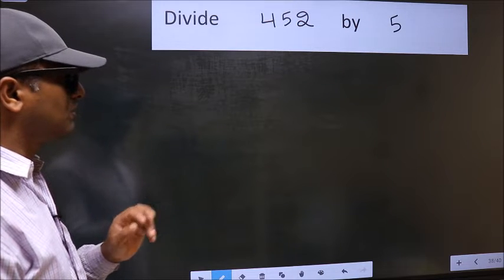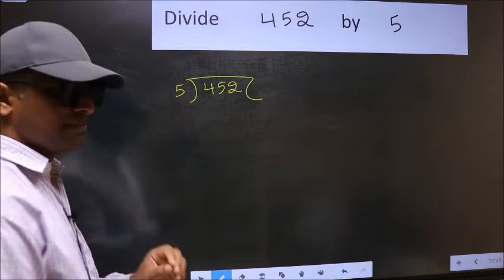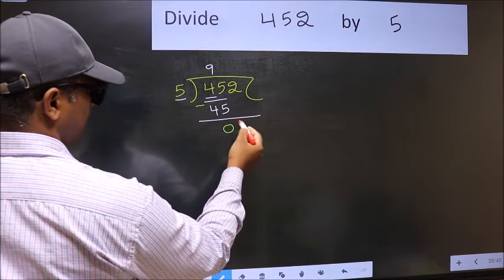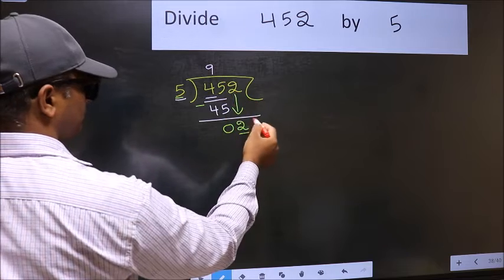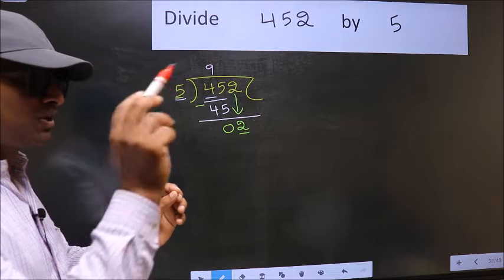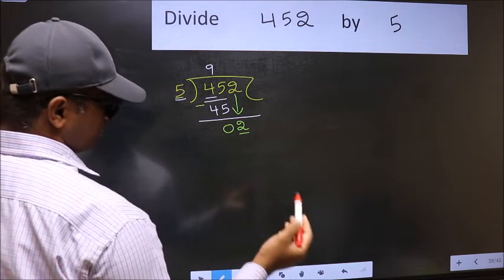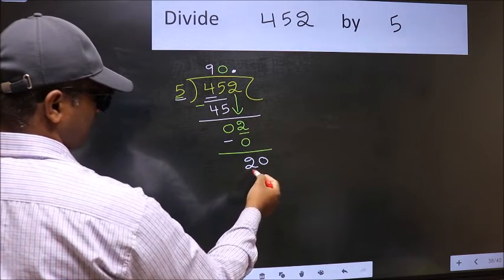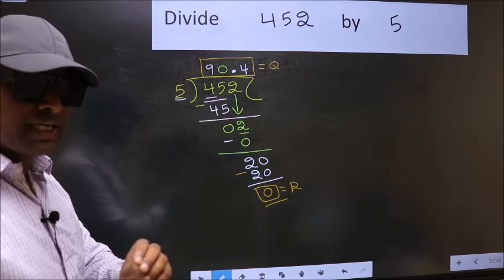Divide 452 by 5 Most common mistake while dividing